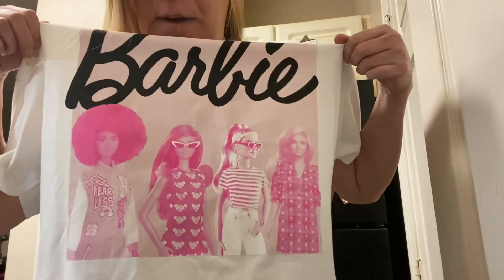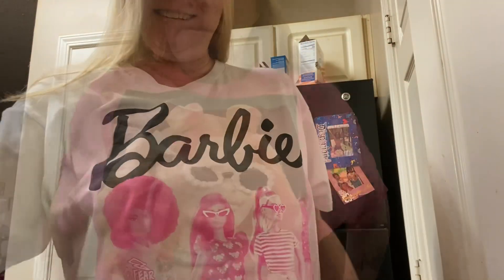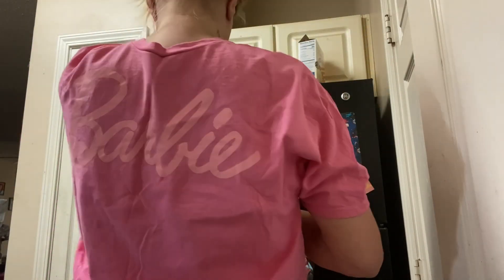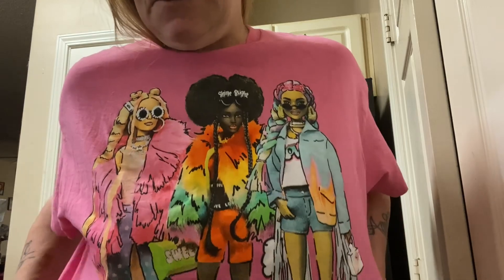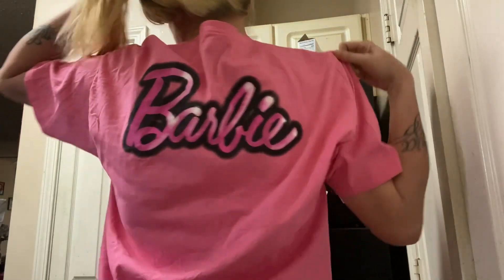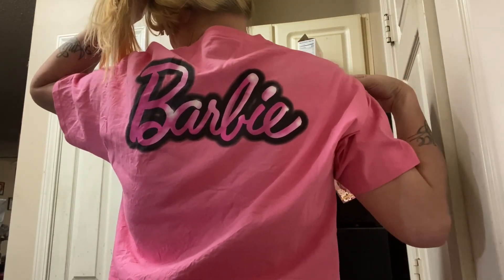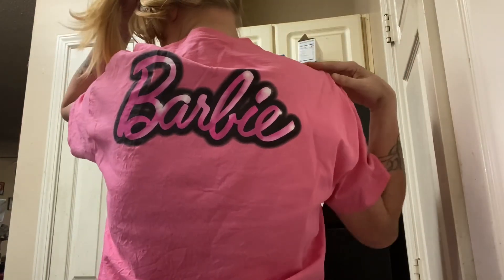GIVEAWAY BARBIE TRY ON HAUL